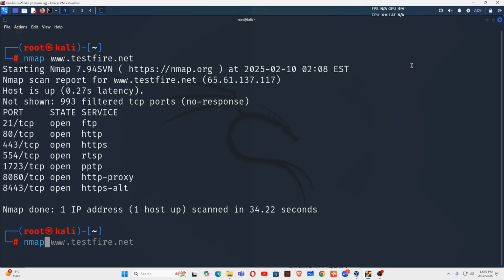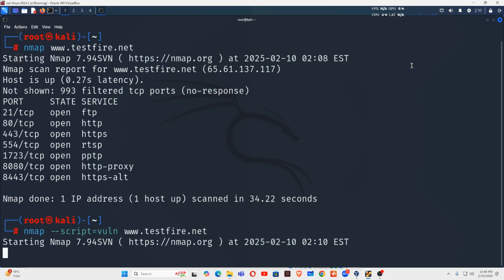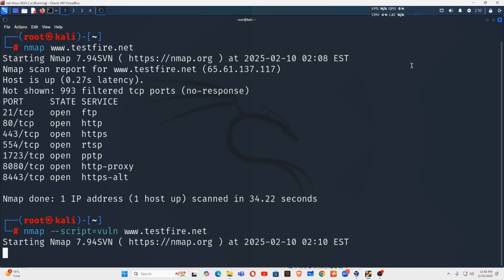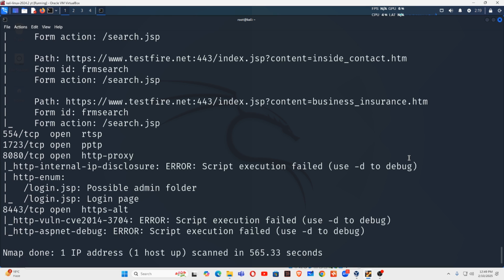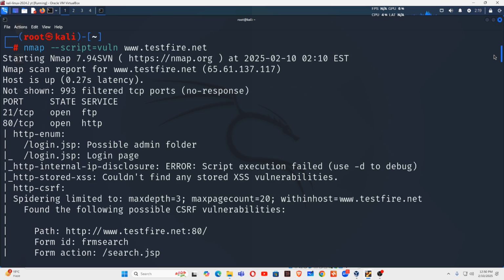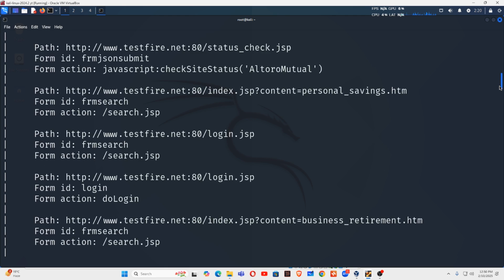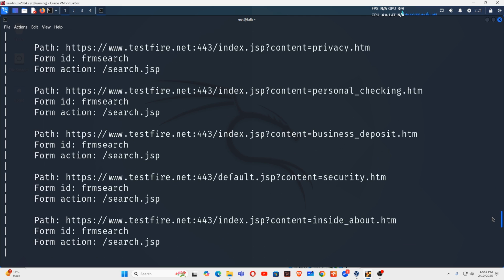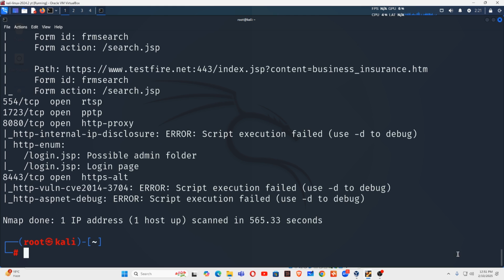learn to find the bug in a website.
How to find out if a website is vulnerable
web vulnerability scanner project in which we will learn to find the bug in a website.
Uncovering Website Vulnerabilities: A Simple Guide
Is Your Website At Risk? Discover How To Find Vulnerabilities
Discovering Vulnerabilities In Websites With Simple Techniques
Discovering Website Vulnerabilities: A Step-by-step Guide
Is Your Website Safe? Learn How To Detect Vulnerabilities
Unveiling Website Vulnerabilities: A Step-by-step Guide
Is Your Website At Risk? Learn How To Identify Vulnerabilities!

SATISH TIWARY
😊Thanks for being with us😊